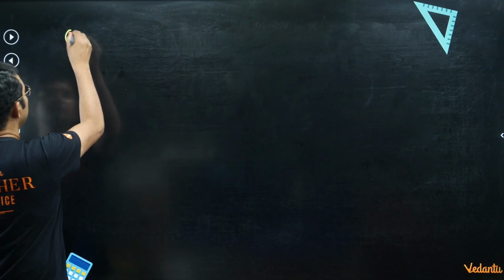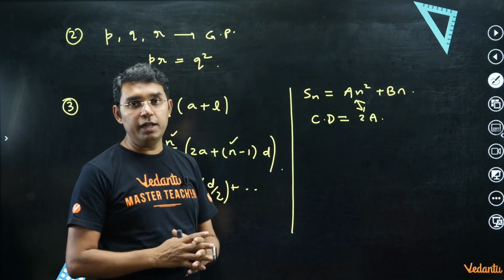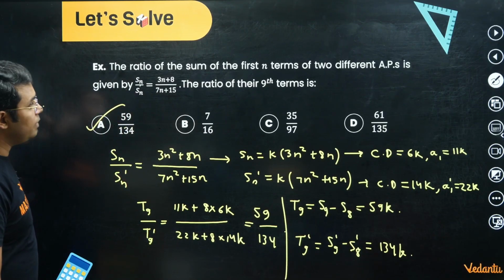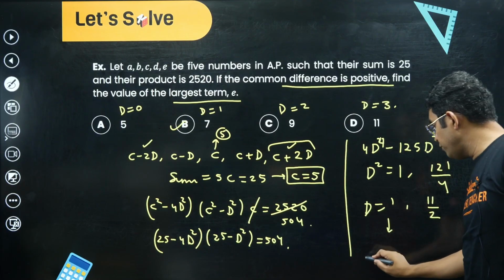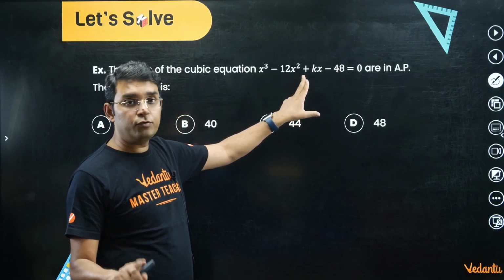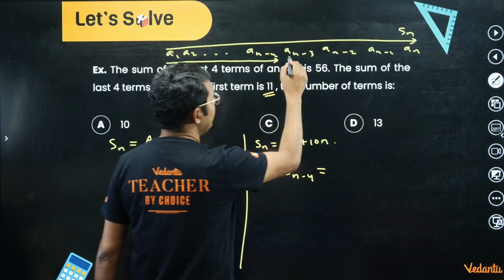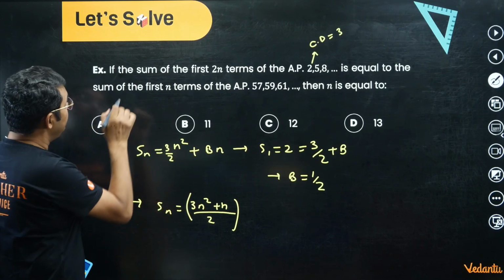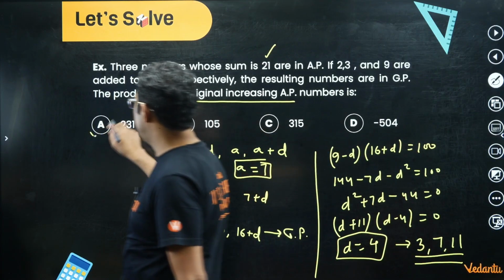HWT Maths Test-1 🔥 Most Incorrect Questions | Mathematics | JEE Prep | Surendra Sir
Boost your JEE Maths accuracy with HWT Maths Test-1, where Surendra Sir breaks down the Most Incorrect Questions from the high-scoring topic Sum of n Terms of an AP.
This session targets the exact mistakes students make while applying AP formulas, handling mixed progression problems, interpreting word problems, and choosing incorrect common differences or first terms.
Learn how to structure solutions properly, avoid calculation traps, and apply shortcut techniques that work in JEE Main & JEE Advanced.
A must-watch session for aspirants aiming to strengthen Algebra fundamentals and convert AP questions into guaranteed marks.